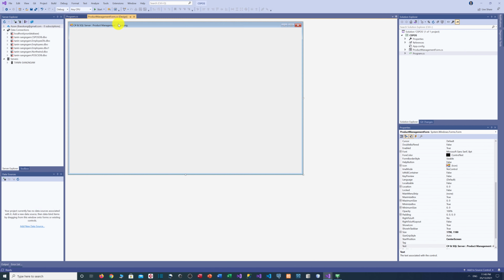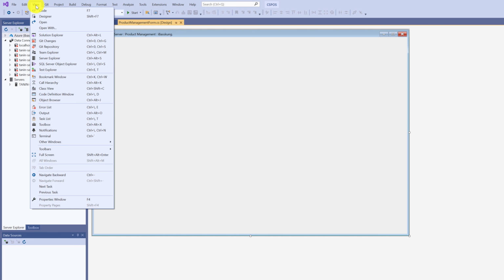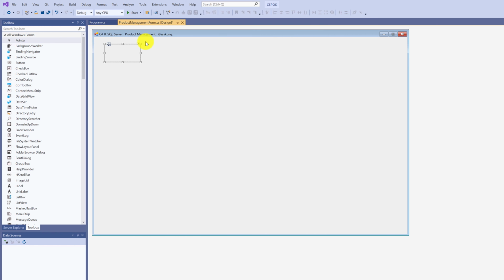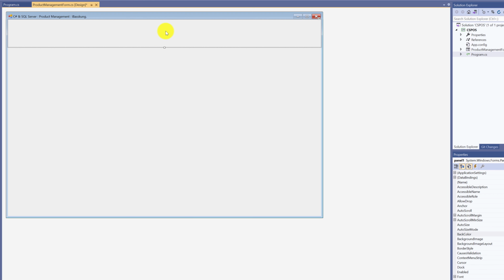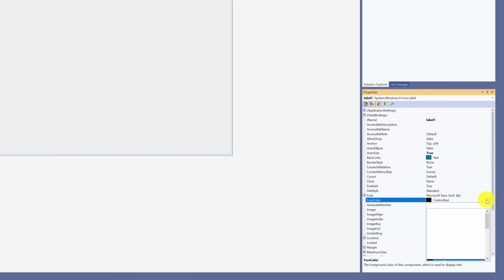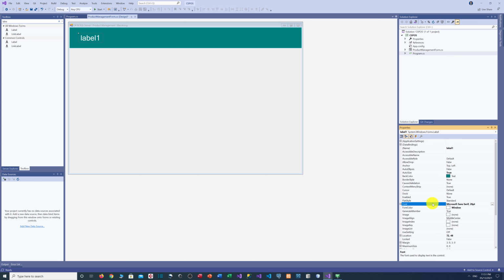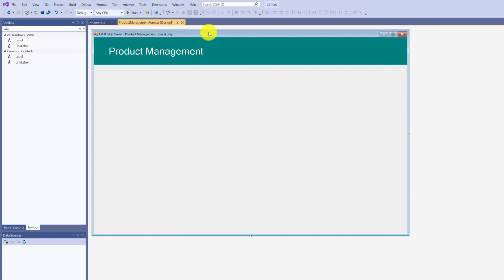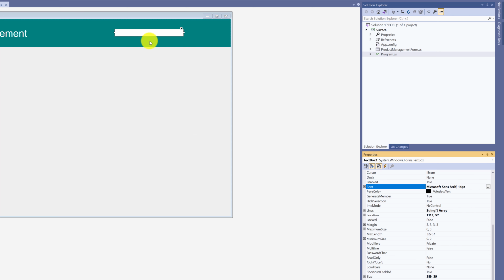Designing a Product Management Form UI in C# Part 1 | POS System with Windows Forms